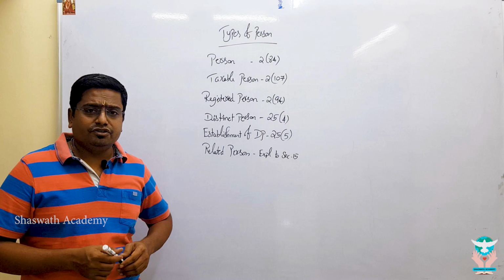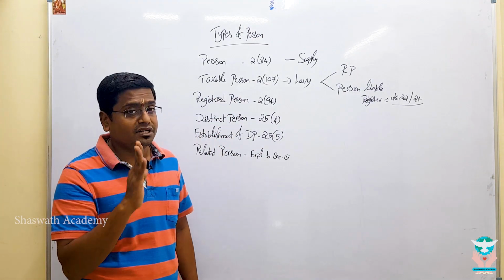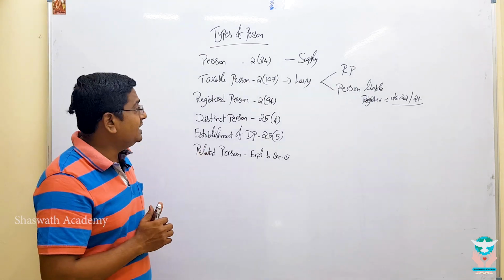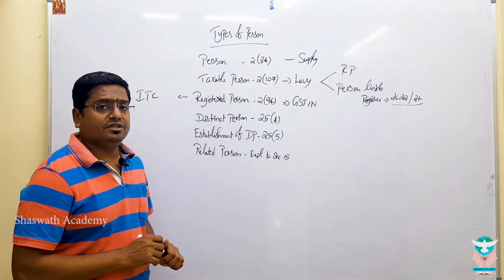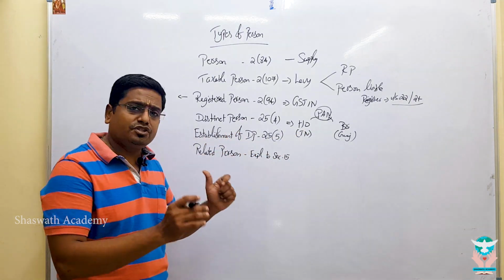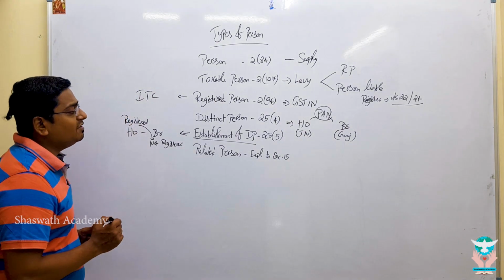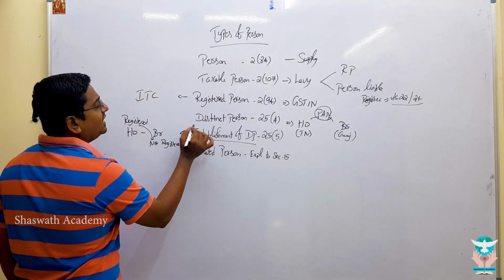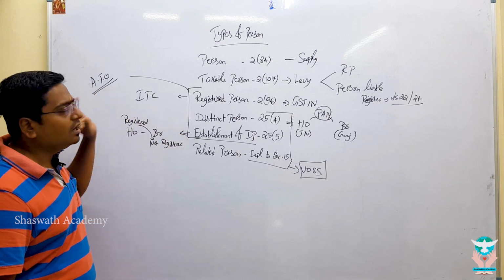Types of Person - GST - Indirect Taxation - CA S Seetharaman - As quick as possible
Types of Person - GST - Indirect Taxation - CA S Seetharaman - Shaswath Academy
Kindly share the topic of your choice to be covered in our upcoming series - Happy Learning